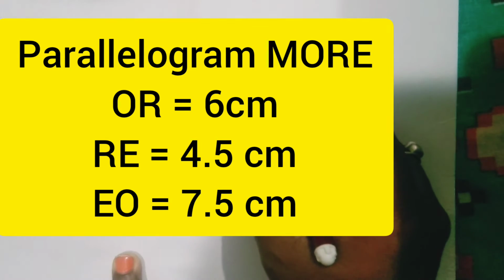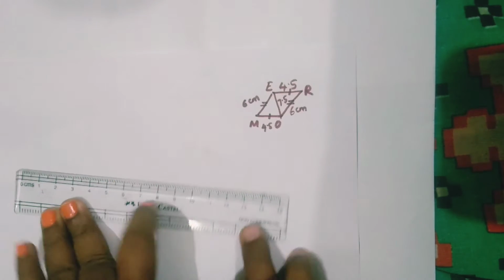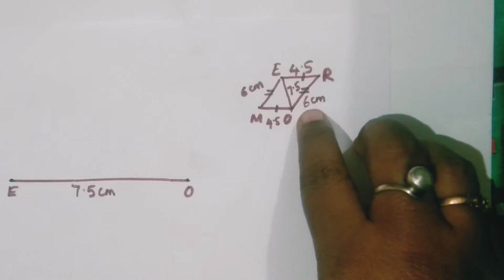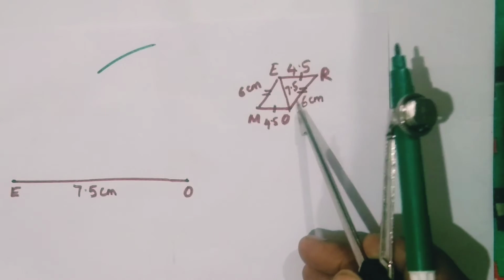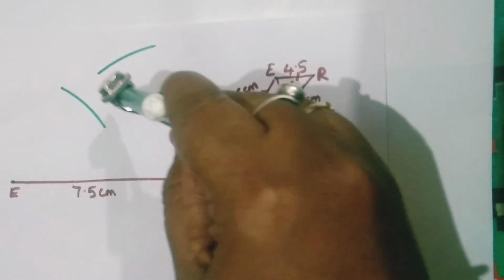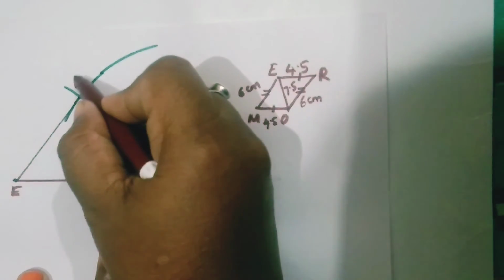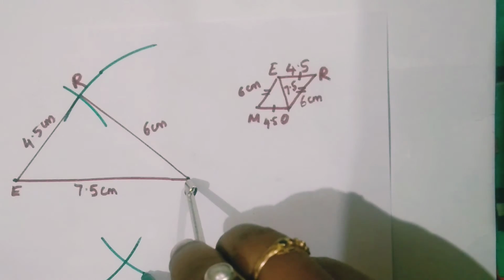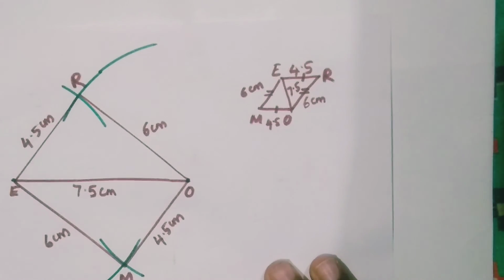Class 8 Practical geometry